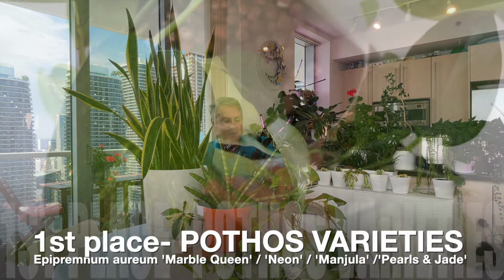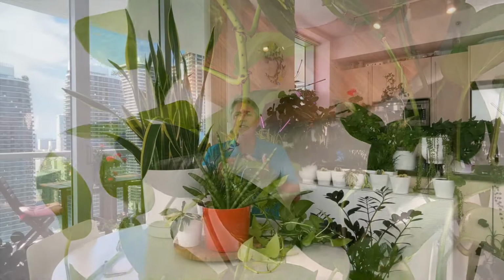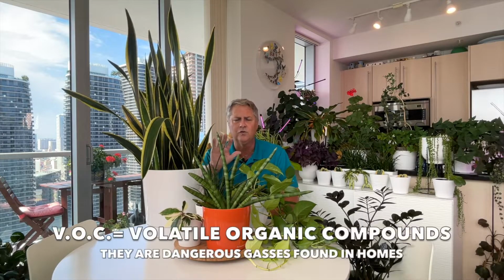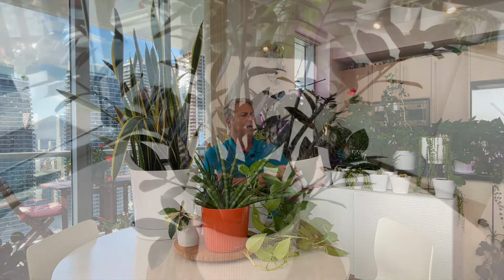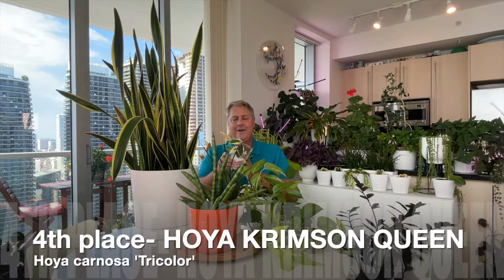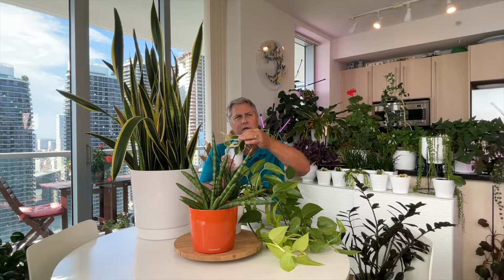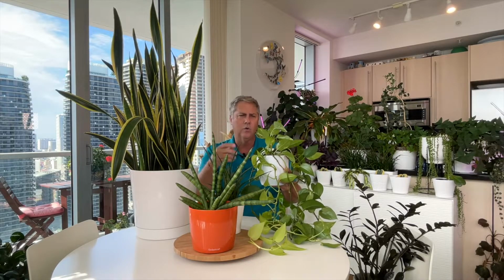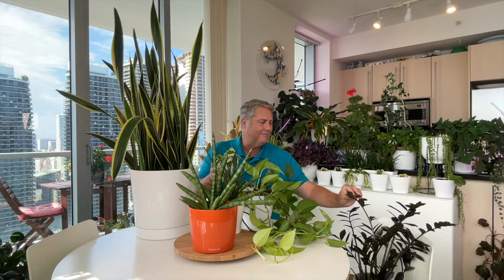BEST HOUSE PLANTS FOR BEGINNERS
Hi there!  Today's video is on best house plants for beginners!  There are four really easy care house plants that we will review.  These house plants makes for a wonderful, striking house plant (interior plant) and any one of them should be to considered for your house plant collection.  Additionally, this how-to video will dig in on how to best grow house plants indoors through  in-depth review of the house plant growth characteristics as well as  the house plant  lighting requirement needs, house plant watering needs, house plant fertilizer needs, house plant soil requirements, house plant humidity needs, house plant trimming and more!

These house plants are super tough and easy to care for. Hope you enjoy.

DIGGING IN: Let’s Grow takes a wholistic approach to caring for house plants. Whether it be house plant selection, how to care for house plants like house plant watering needs, house plant fertilizing needs, how to control house plant pests, or the all important house plant lighting needs and all these topics too such as- best Plants for home and garden, best House plants, Houseplants in general, interior plant care, interior plants, how to care for house plants and how to grow best house plants. We also discuss landscaping, landscape design, garden and. gardening in SOUTH FLORIDA gardens! So look no further, we got you covered.

If you are finding value from our LET’S GROW! channel, please SUBSCRIBE and ring that notification bell so you can be notified when we post our weekly videos and so that you don't miss out on the large array of helpful how-to videos we are creating. Thanks so much! M

ABOUT ME:
Hi! I’m Michael, Landscape Architect and Environmentalist.  We provide free professional gardening / landscape design advice for those who live here in South Florida and well as helpful videos on caring for house plants. This channel was created to share with you the garden enthusiast what I learned all these years in a fun and informative way.

1) HOUSE PLANTS-   Guidance on how to grow house plants (Indoor Environment)
2) GARDENING ADVICE -   Professional tips on gardening  (Outdoor Environment)
3) LANDSCAPE DESIGN-   Learn how to design a garden like a Pro (Global Environment)
4) QUICK TIPS -     Quick fixes to common gardening/ houseplant issues.